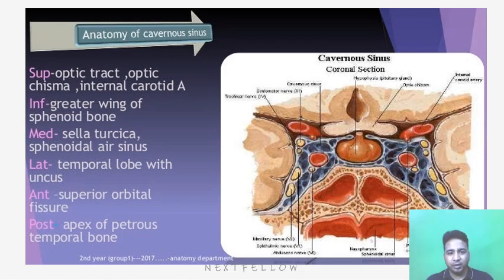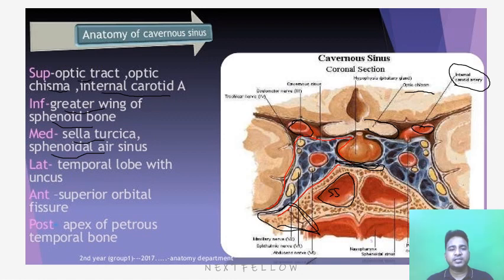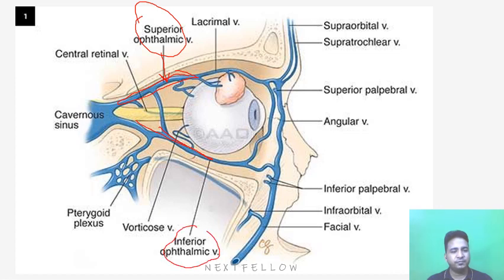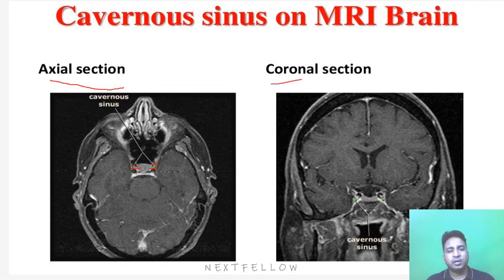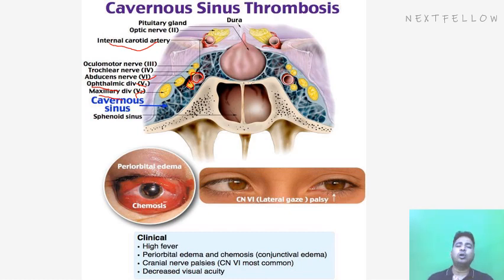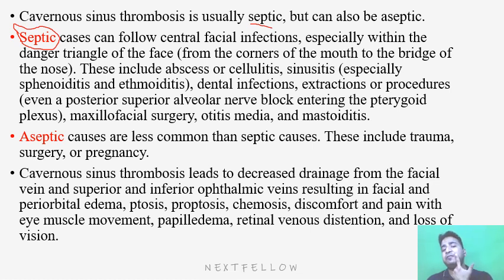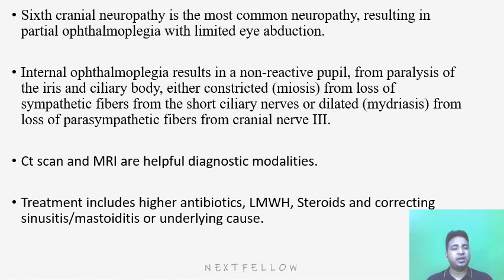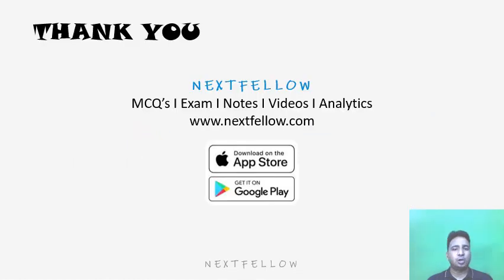ENT Cavernous sinus thrombosis concept for NEETPG,FMGE,INICET,NEXT.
Cavernous sinus thrombosis concept